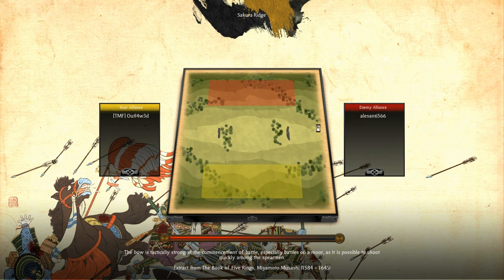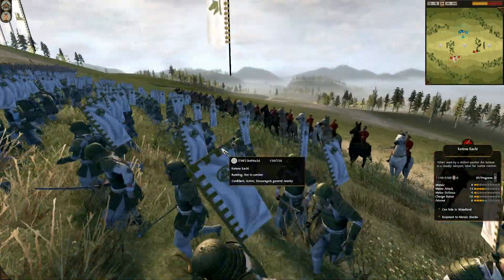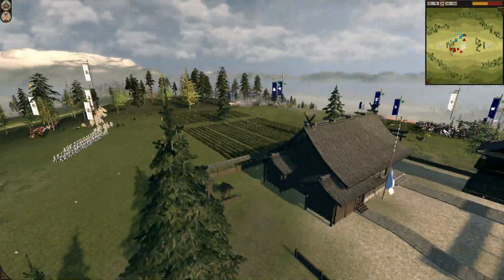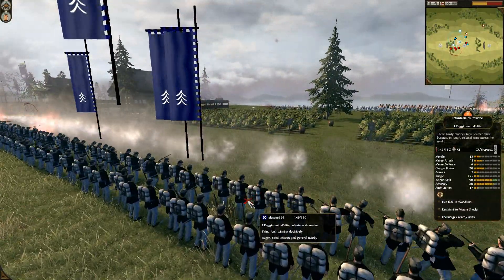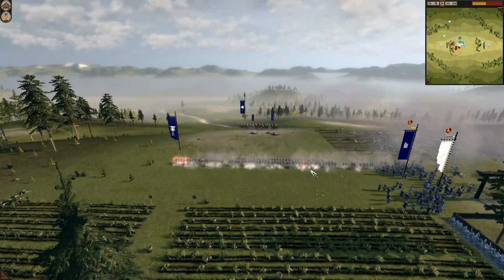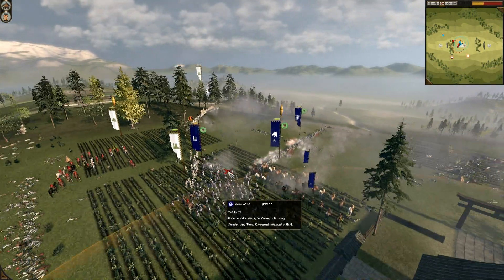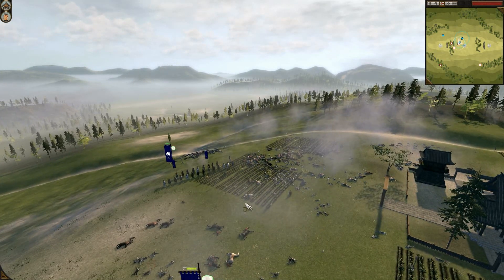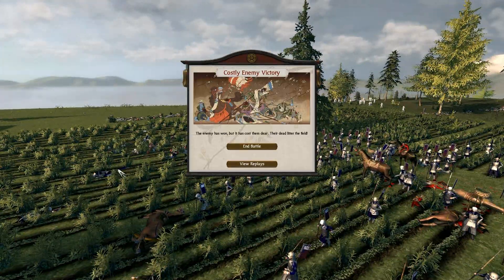Fall of the Samurai - Avatar Conquest - "Get to the hill!" #2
CA's stand alone expansion for TW: Shogun 2, Fall of the Samurai is here.
This game brings even more muskets to our use. Now the valiant Samurai must make a choice between the clear advantage of guns and western technology and his traditional way of the Samurai.

In this battle:

Sakura Ridge isn't exactly my favorite map. I do some micro mistakes overall and miss-time my charges. Live and learn =p

Also be sure to join the GD Fan page on Steam for easier communication and if you want to play some game together:

If you're a Shogun 2 player you can also join the Matsuda Family which is now public. You can use it to get our voice chat information and join the voice chat server: